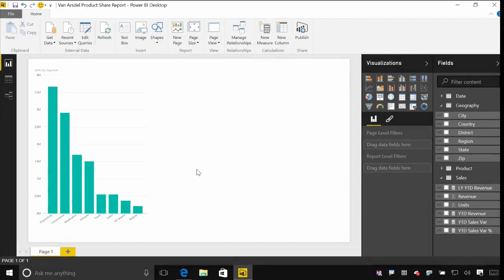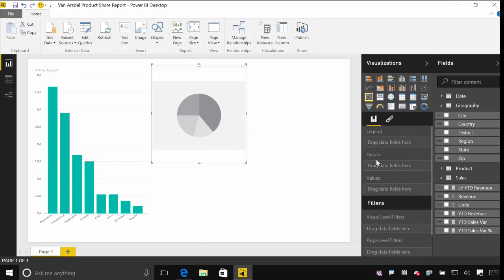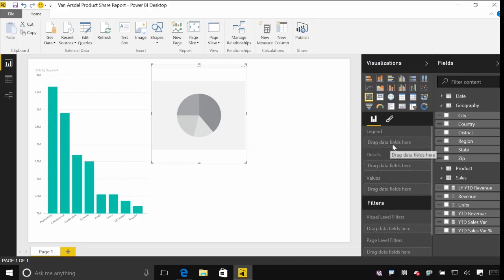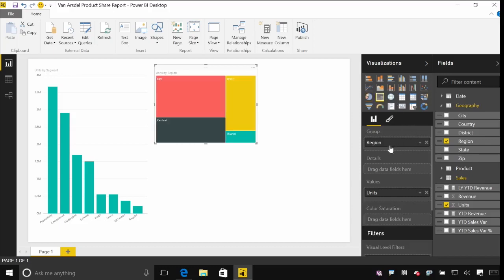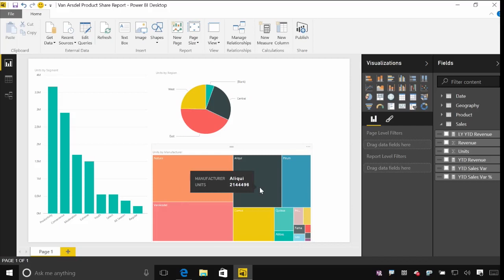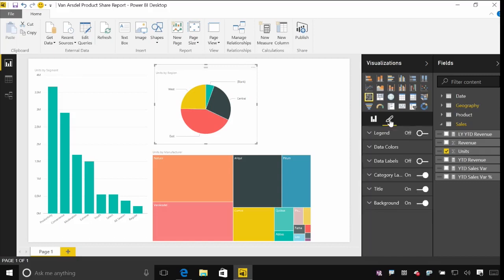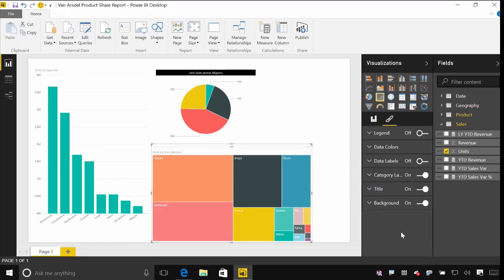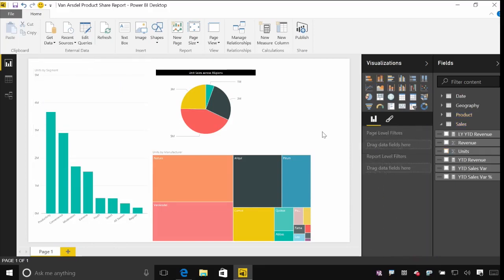[Feature Series] Microsoft Power BI – Data Visualisation : Pie and Treemap